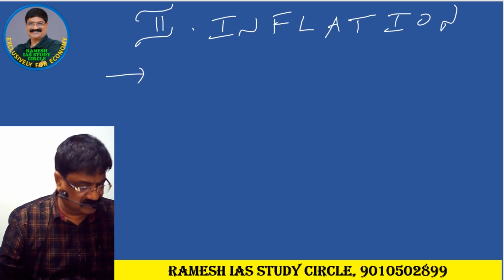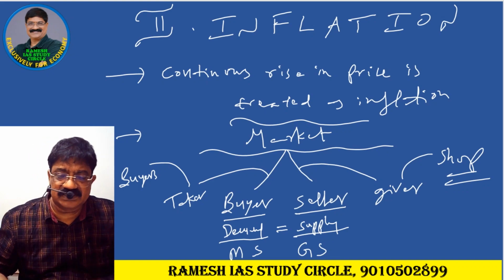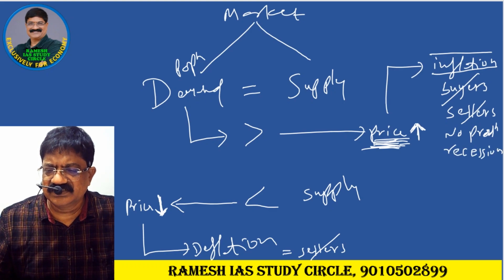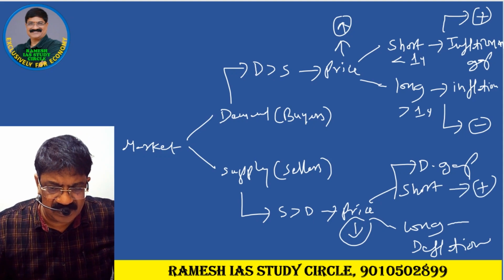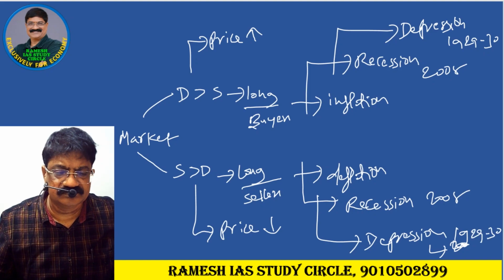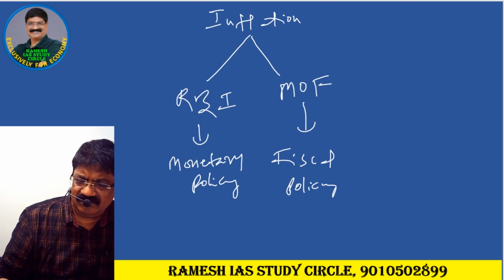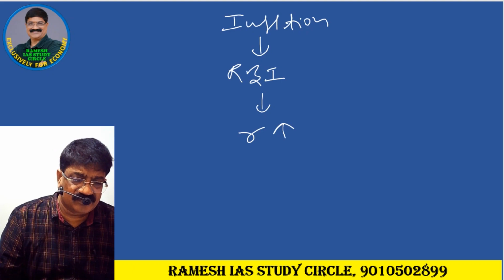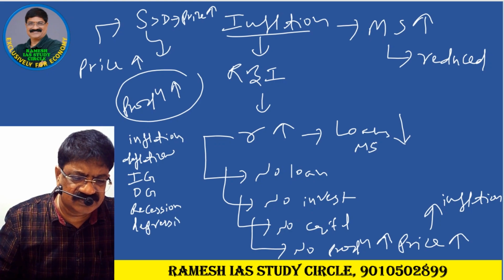inflation ద్రవ్యోల్బణం economy tspscgroup1 group1mains rameshsirclass 5mantracareerpoint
TSPSC GROUP-1 Mains DEMO CLASS 16 June Sunday @10.00am 5Mantra Career Point- Register Now ! 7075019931